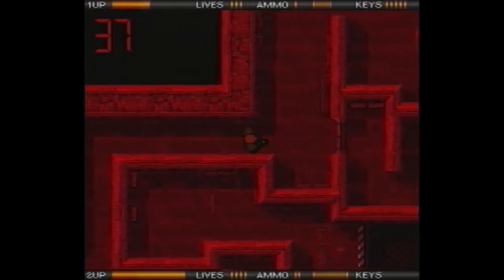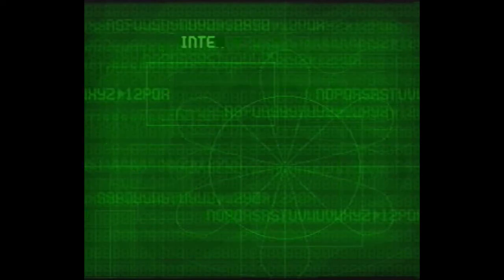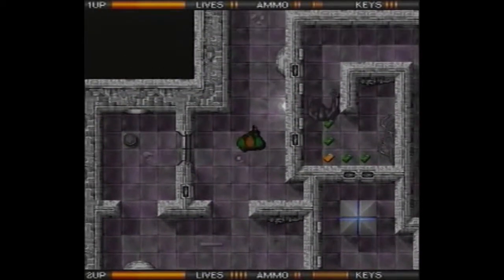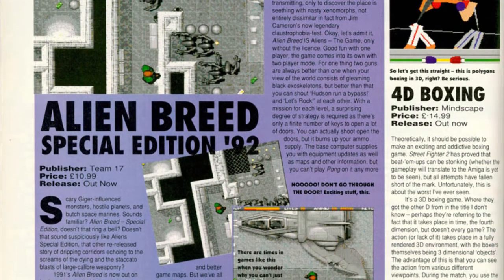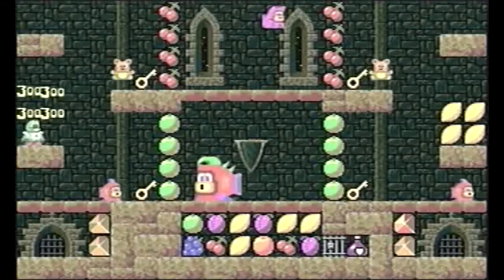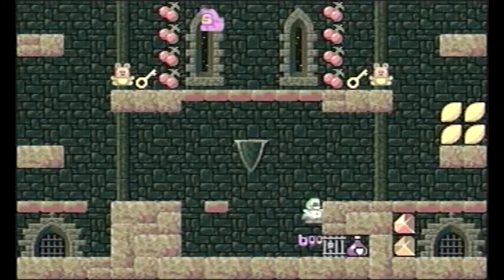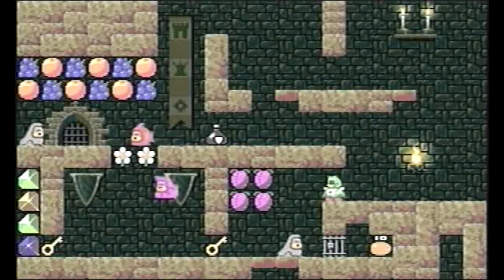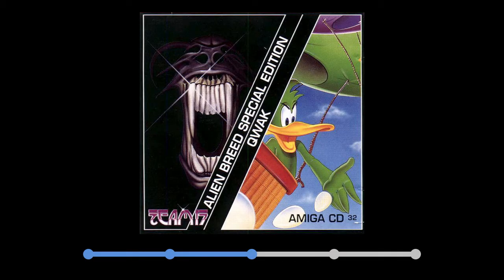Alien Breed SE + Qwak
The fourth episode in the Amiga CD32 Review Project takes a look at the excellent Alien Breed SE and Qwak.